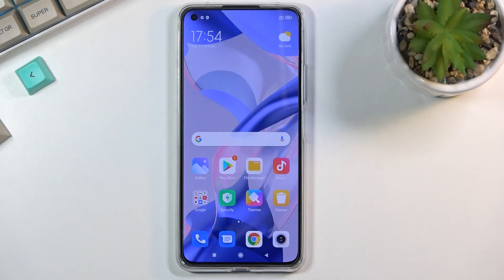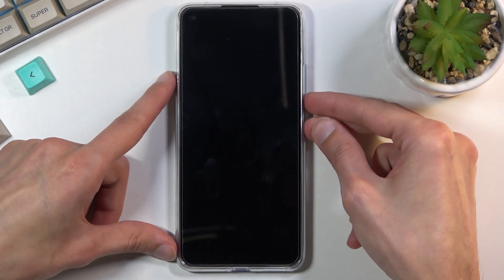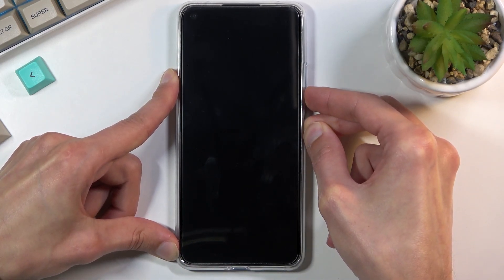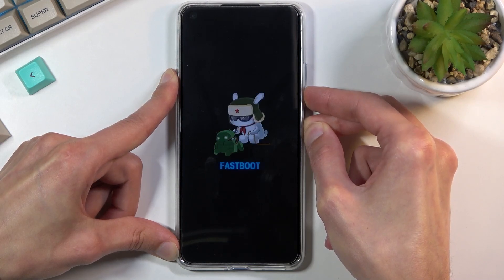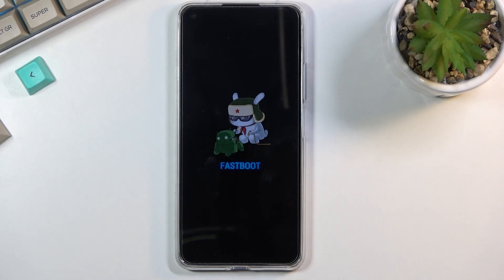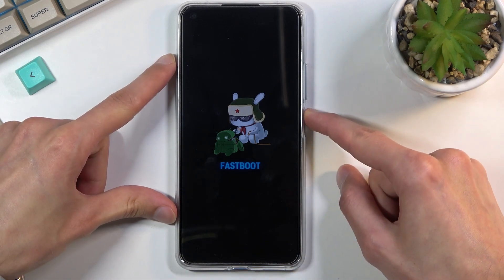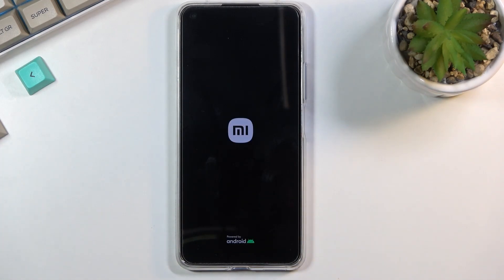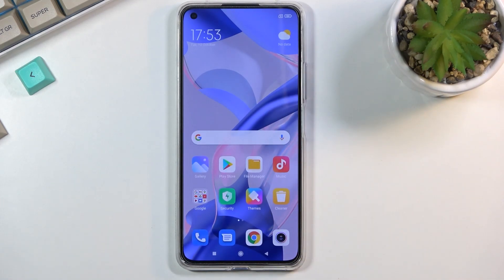How to Enter Fastboot Mode on XIAOMI 11 Lite - Open Fastboot Mode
Learn more about XIAOMI 11 Lite:
Open our tutorial if you want to learn how to get into a hidden mode like Fastboot on your XIAOMI 11 Lite. Discover what combination of buttons you need to use to start your XIAOMI device in fastboot mode. Visit our YouTube channel if you want to know more about XIAOMI 11 Lite.

How to open Fastboot mode on XIAOMI 11 Lite? How to enter fastboot mode in XIAOMI 11 Lite? How to find Fastboot mode on XIAOMI 11 Lite? How to run XIAOMI 11 Lite in fastboot mode?